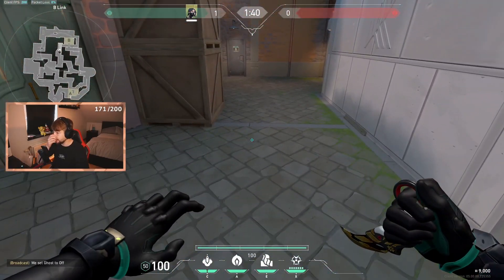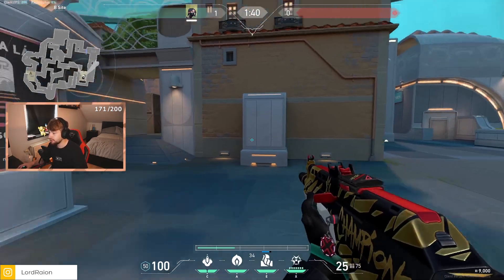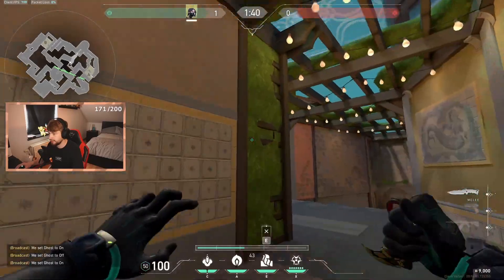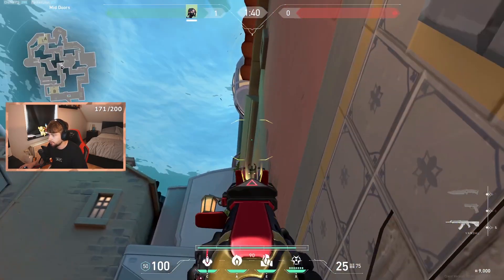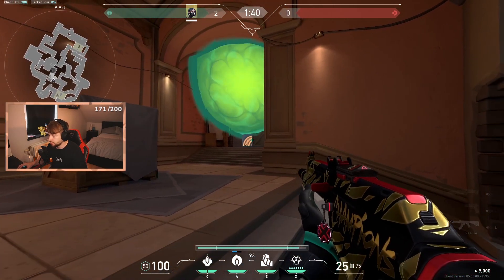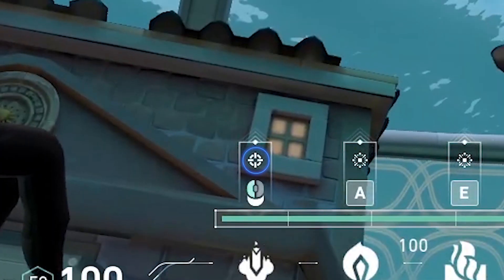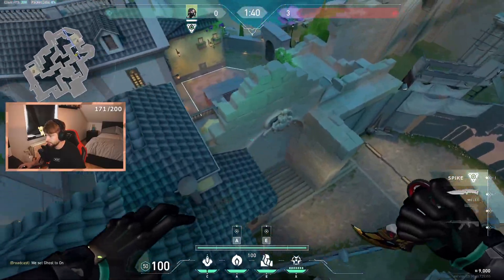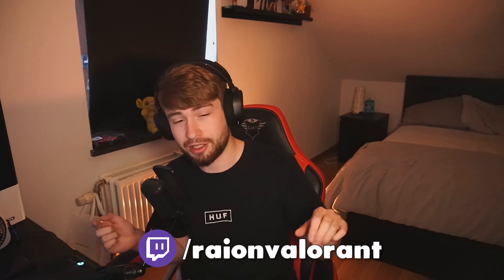BEST Viper Guide on Pearl (Lineups, Setups...) - VALORANT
Hello guys ! Everyone as asked me to make a guide for PEARL the new valorant Map, so here it is ! There is everything u need to know with viper.
Rotation lineups, post-plant lineups, one-way...

CURSEUR in game : 1-4-2-2
Sens : 1550 Dpi & 0.42 In Game.

Timer :
00:00 INTRO
---DEFENDER SITE :---
01:15 Wall B (1)
02:50 Wall B (2)
03:33 Wall Mid (1)
04:07 Wall Mid (2)
04:35 Wall Mid (3)
05:37 One-way mid (1)
06:12 One-way mid (2)
06:46 One-way mid (3)
07:30 Wall A
07:54 Wall mid (4)
---ATTACKER SITE :---
08:53 Wall (A)
09:04 Smoke A (1)
09:32 Smoke A (2)
10:15 Lineup A
10:50 Rotation Lineups A (1)
11:53 Rotation Lineups A (2)
13:02 Retake Lineups A (1)
14:08 Retake Lineups A (2)
14:38 Wall B
14:58 One-way B (1)
15:28 One-way B (2-3)
16:23 Lineup B (1)
17:12 Lineup B (2)
17:45 Lineup B (3)
18:20 Lineup B (4)
19:20 Rotation Lineups B (1)
21:01 Rotation Lineups B (2)
23:50 Outro